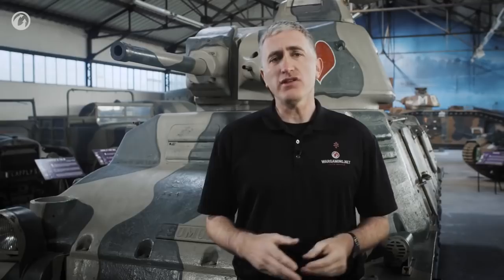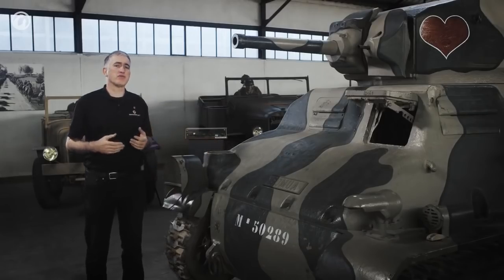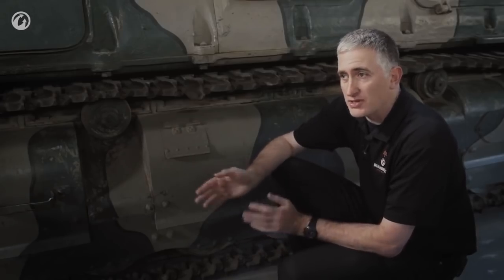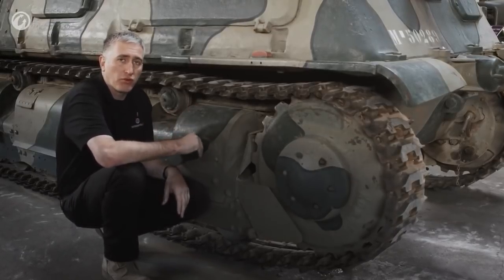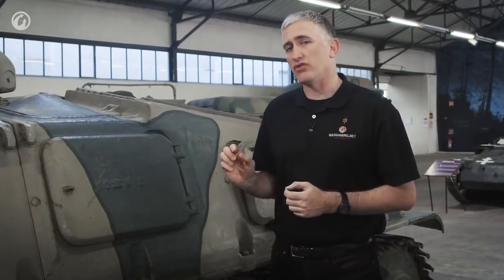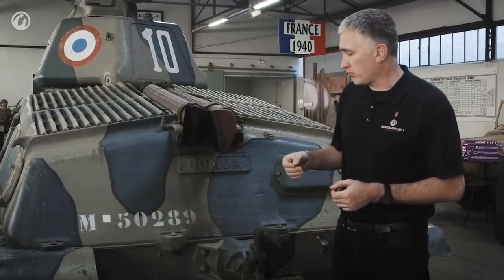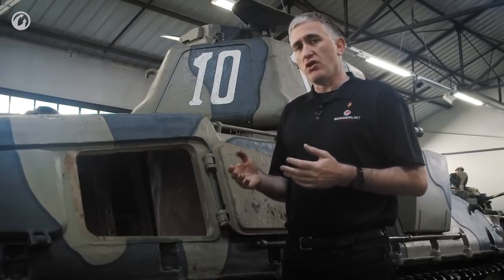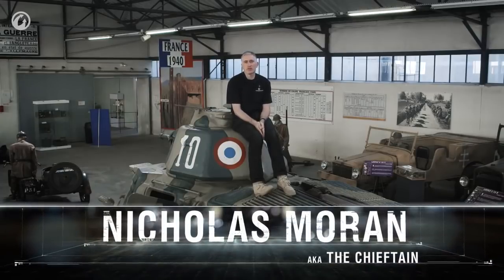A Escotilha do Chieftain: SOMUA S35 - Parte 1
Let's Battle!